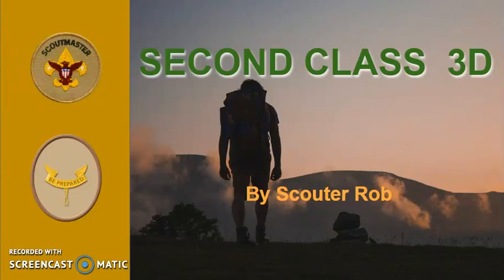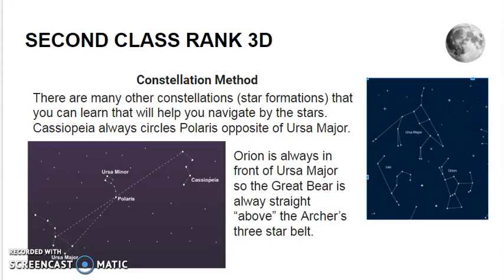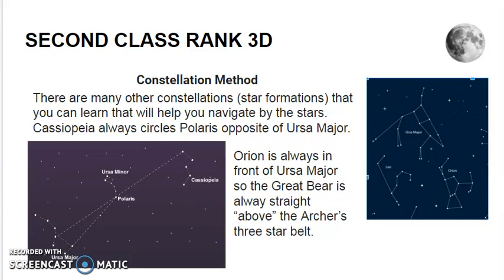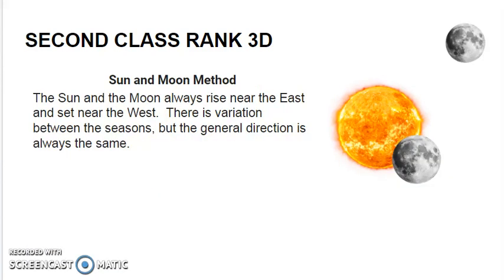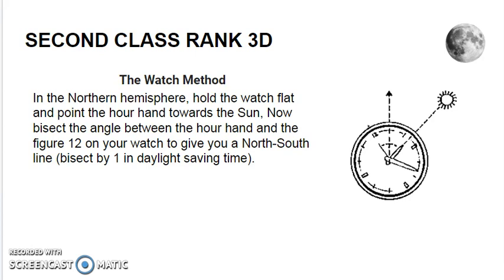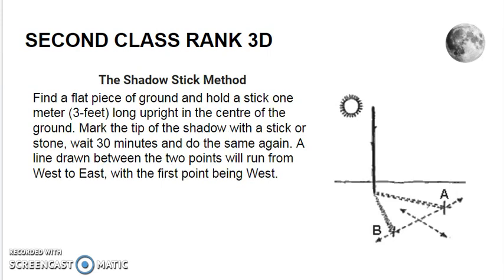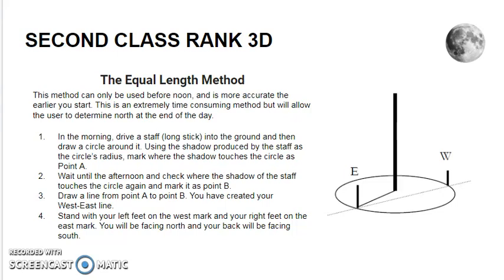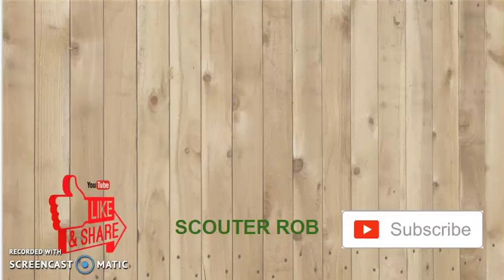BSA SECOND CLASS RANK REQUIREMENT 3D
Demonstrate how to find directions during the day and at night without using a compass or an electronic device.